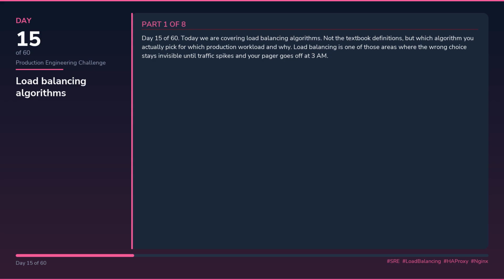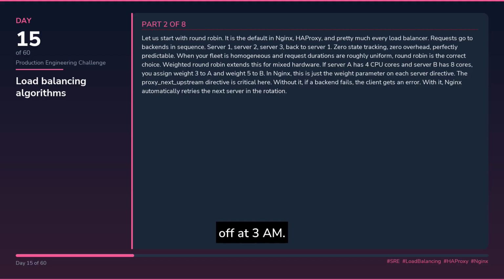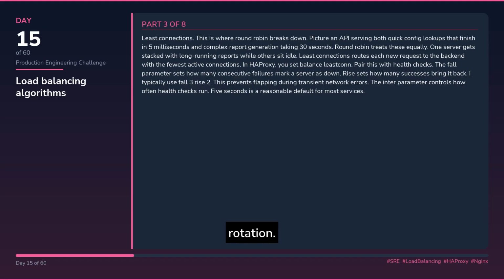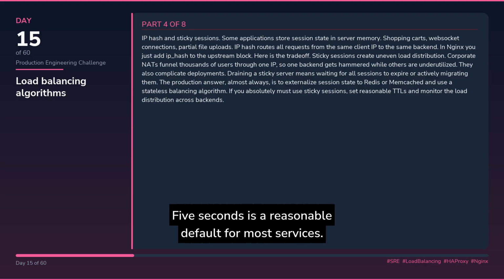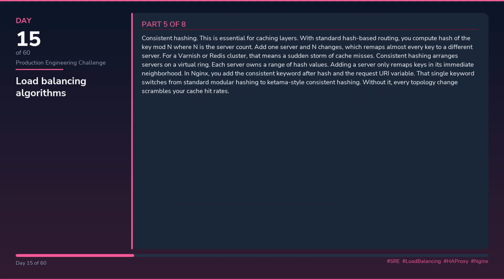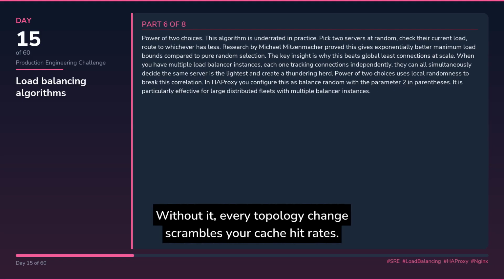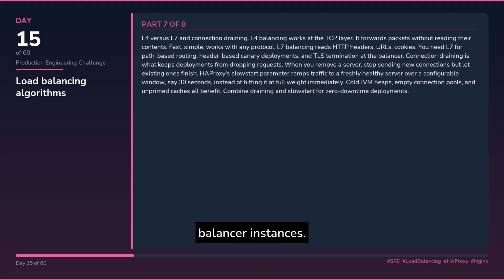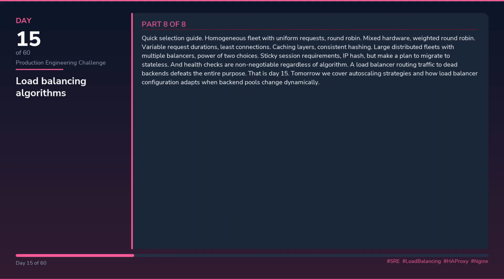Load Balancing Algorithms - Day 15/60 Production Engineering Challenge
Day 15 of the 60 Day Production Engineering Challenge. Deep dive into load balancing algorithms used in real production environments.

Topics covered:
- Round robin and weighted round robin
- Least connections
- IP hash and sticky sessions
- Consistent hashing
- Power of two choices
- L4 vs L7 load balancing
- Connection draining and graceful deploys

📚 Production Engineering in 60 Days — Day 15 of 60

[tk-meta] production-engineering | day 015 | longform | v1